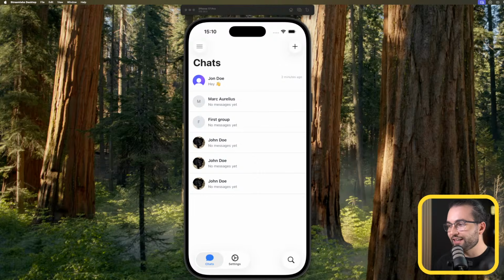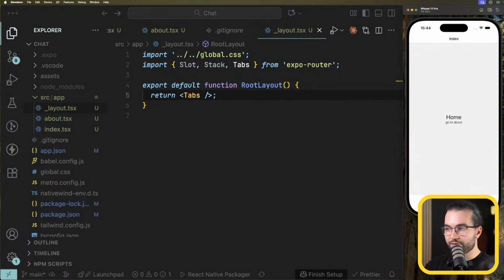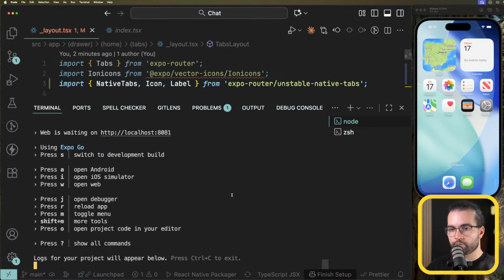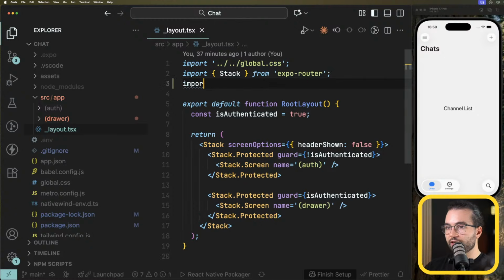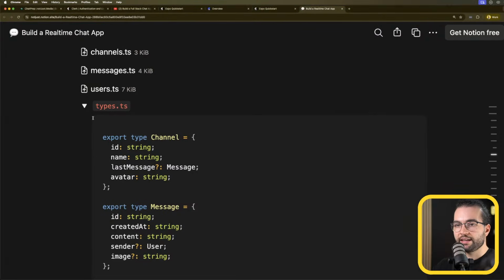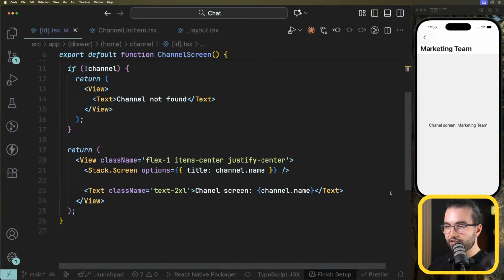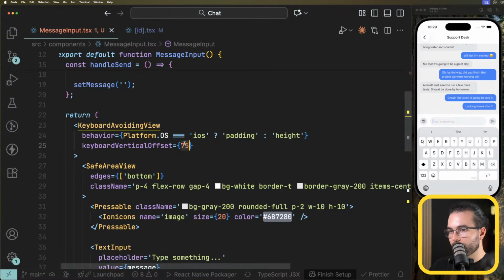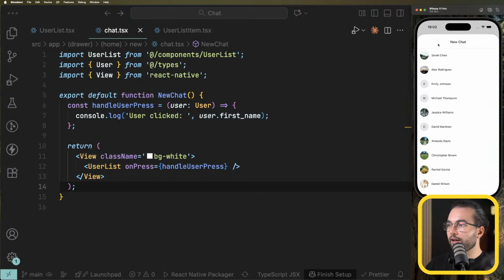Build a Full Stack Chat App with React Native, Clerk and Supabase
In this tutorial, you’ll learn to build a real-time chat app using React Native, Supabase, and Clerk.

✨ Add a complete auth & user management system to your Expo app in minutes using Clerk:

From authentication and messaging to online presence, typing indicators, and image sharing, this is a powerful full stack chat app. This is a perfect full-stack project if you want to master mobile chat apps, real-time updates, and production-ready UI using modern tools like Expo Router, NativeWind, and TanStack Query.

📝 This video includes a lot of tools and technologies, providing an excellent opportunity to learn how to:
👉 Structure a full-stack chat app using React Native + Expo Router
👉 Authenticate users securely with Clerk Auth and protected routes
👉 Connect and sync user data between Clerk and Supabase via webhooks
👉 Build a scalable messaging system with Supabase Realtime + PostgreSQL
👉 Display a chat UI inspired by iMessage using NativeWind
👉 Manage message state with sent, delivered, and read indicators
👉 Handle real-time events like typing indicators and online presence
👉 Allow users to send messages and images via a custom input component
👉 Create channels and prevent duplicates with group chat UX
👉 Deploy auth and API routes cleanly with Onion-style Expo navigation
.. and MORE!